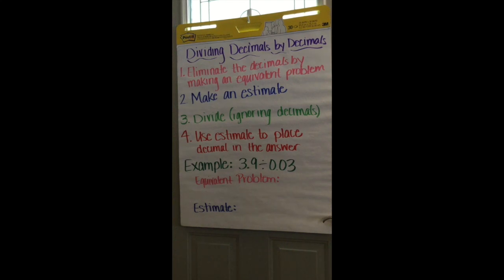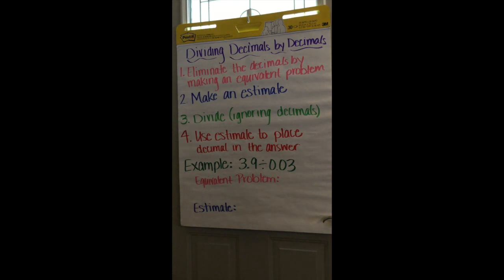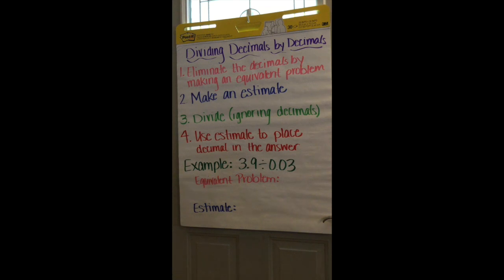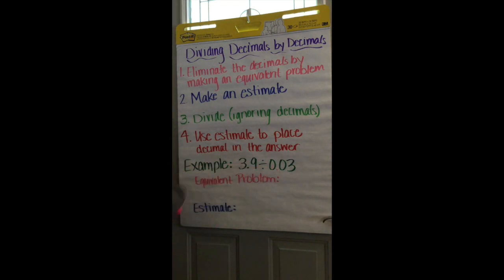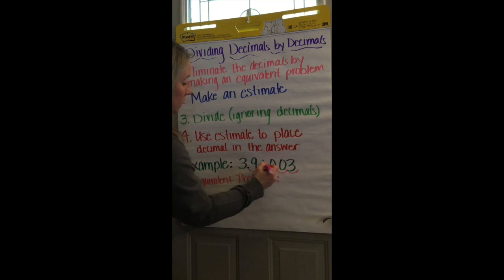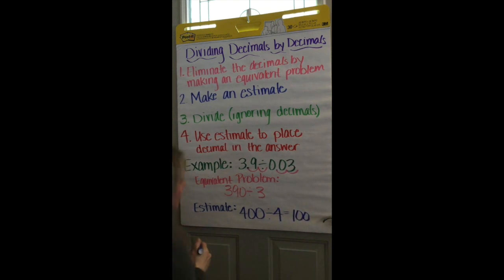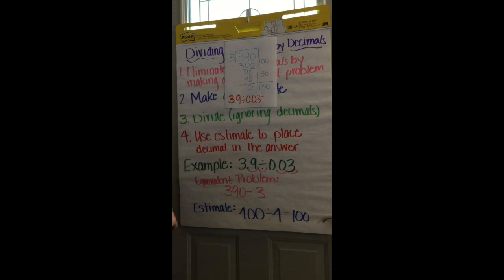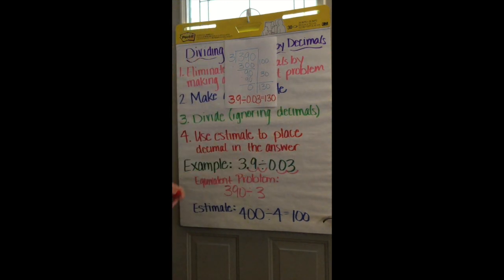Divide Decimals by Decimals Example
This video is about Divide Decimals by Decimals Example